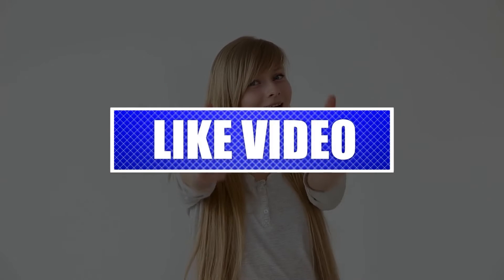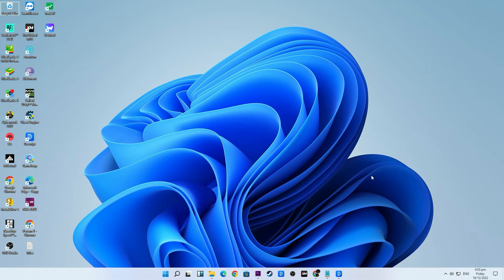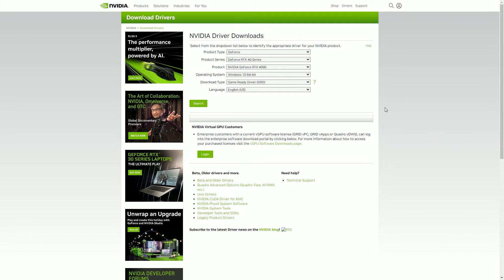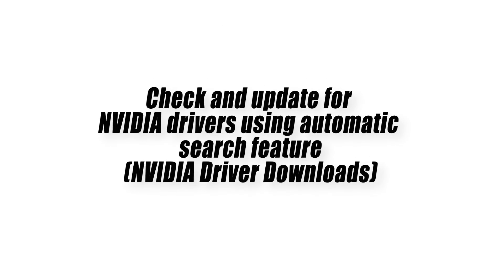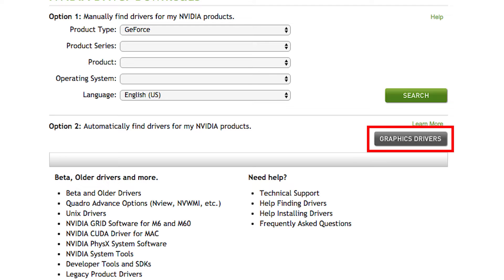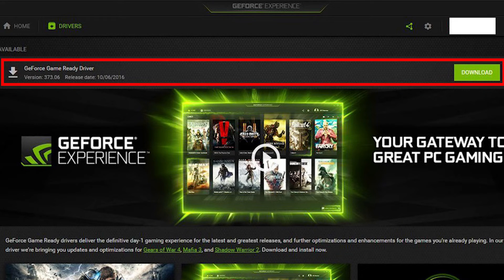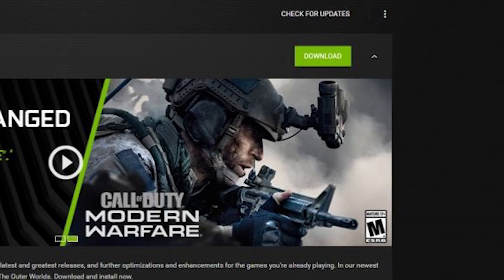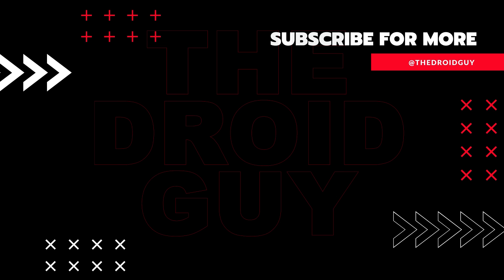How To Check For And Install GPU Driver Updates | NVIDIA [Updated 2024]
One of the most important things a gamer should know is how to check for and install graphics card driver updates. This is true whether you use AMD or NVIDIA. Having the latest drivers for your GPU card stops a lot of problems. Even though updating is easy, not everyone knows how to do it.
If you have an NVIDIA graphics card, this short tutorial will show you how to do it.